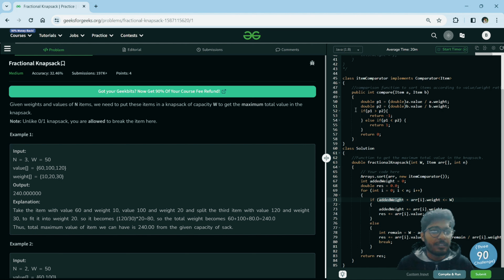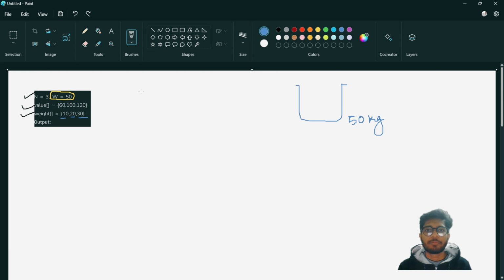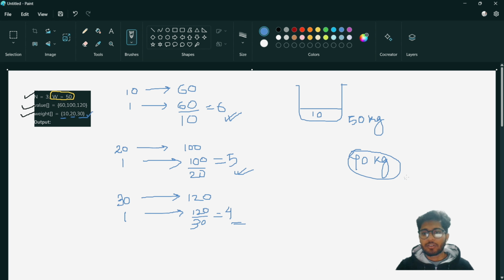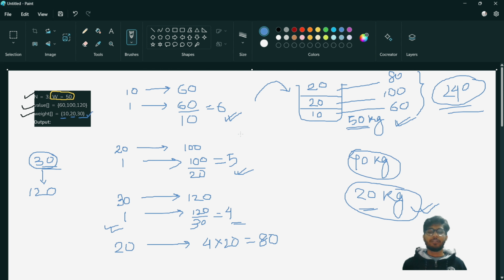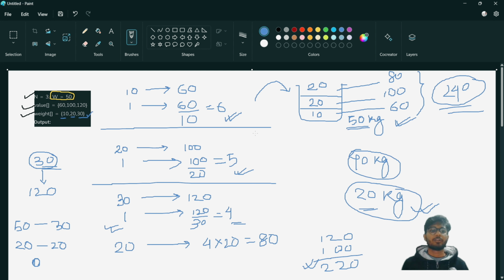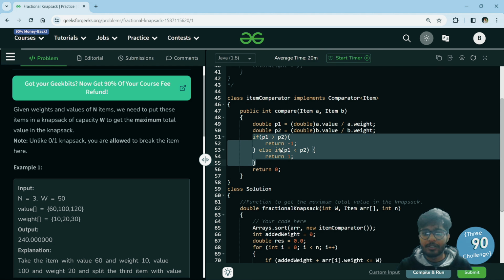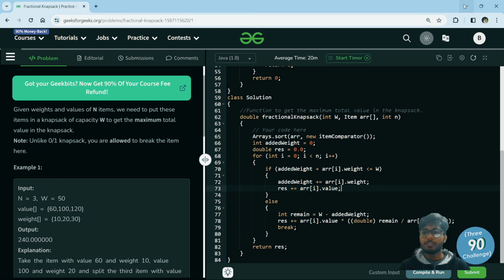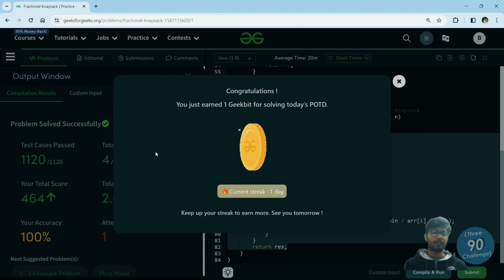Fractional Knapsack Problem | gfg potd January 26 | GeeksforGeeks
🚀 Welcome to another coding interview practice session! In this video, we dive into the fascinating world of a intresting dsa problem. We'll write Java code to solve this problem step by step, discussing each part of the solution in detail.🌳💡

🤓 Prerequisites:
Greedy approach, comparator interface.

🚨 Important Notes:
Make sure to pause the video, try implementing the solution on your own, and compare it with the provided code.

🎯 Problem Statement:
Given weights and values of N items, we need to put these items in a knapsack of capacity W to get the maximum total value in the knapsack.
Note: Unlike 0/1 knapsack, you are allowed to break the item here.

Fractional Knapsack | gfg potd January 26 | GeeksforGeeks | @En-Coder

📂 *Timestamps* :
⏳(0:00) INTRO
⏳(0:30)  Problem Statement
⏳(1:25)  Understanding with examples
⏳(2:25)  Approach
⏳(7:10)  Coding
⏳(11:10)  Compile & Run
⏳(11:20)  SUBMIT

📢 Engage with Us:
What are your thoughts on this algorithm? Any questions or suggestions? Let's discuss in the comments section below! 🚀👍

🚨 Don't miss out on leveling up your coding skills! Watch the video now and embark on a journey of algorithmic excellence! 🚨

Happy coding, and let's crack those coding interviews together! 💻🚀🚀